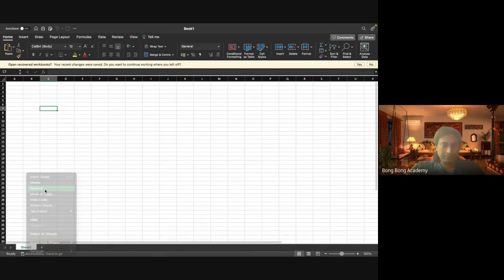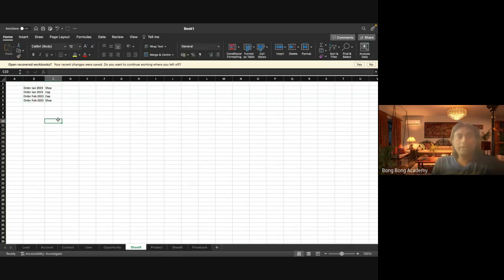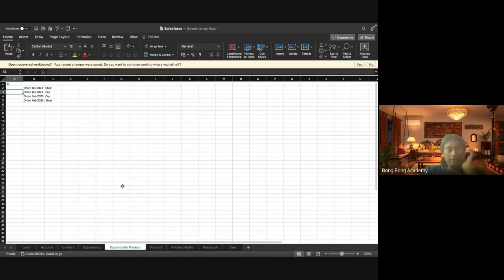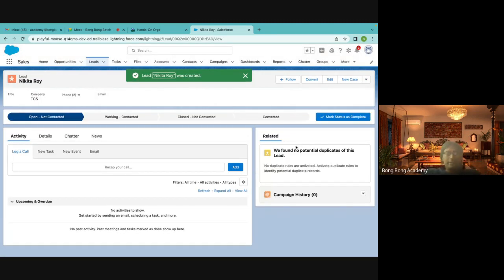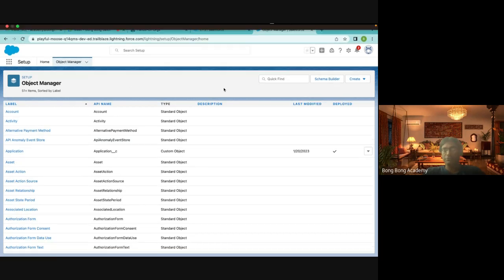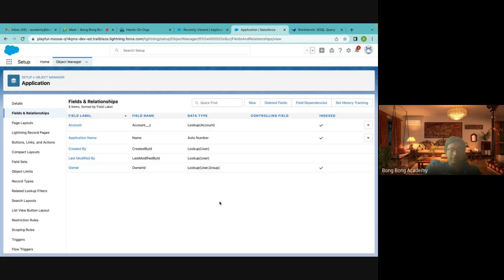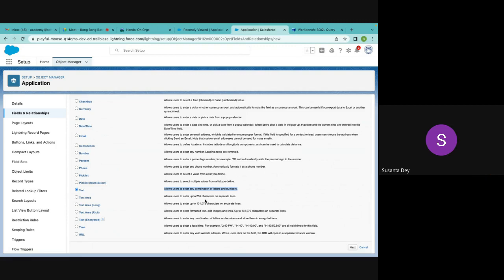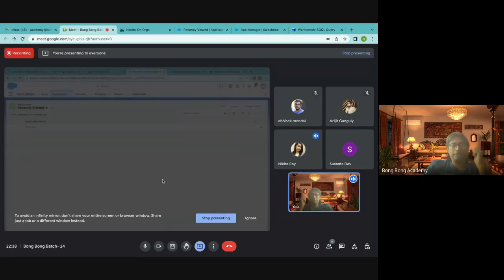Salesforce Admin | Session 2 | Batch 24